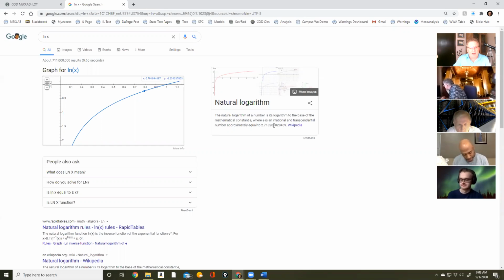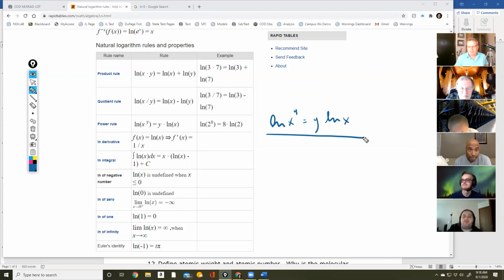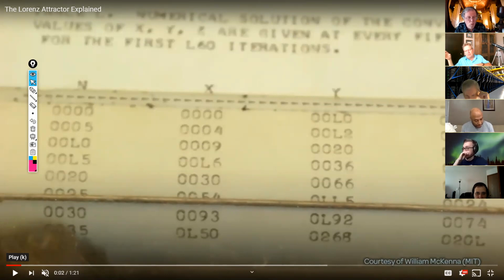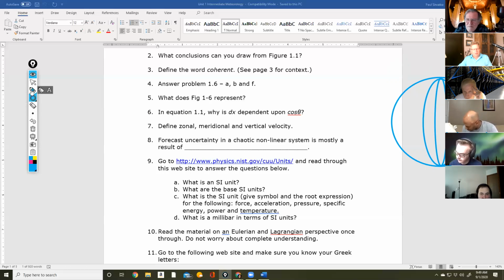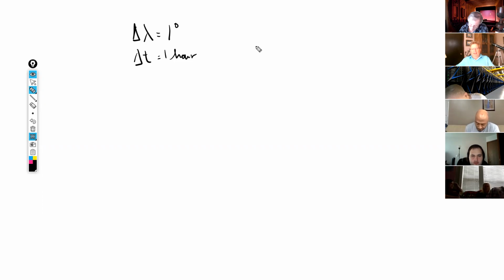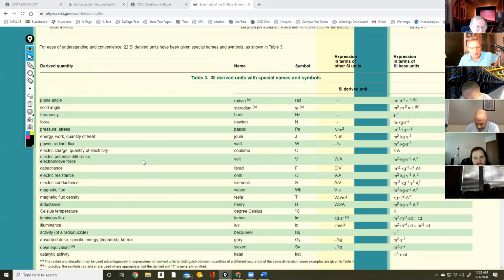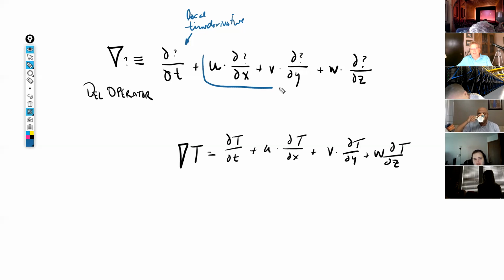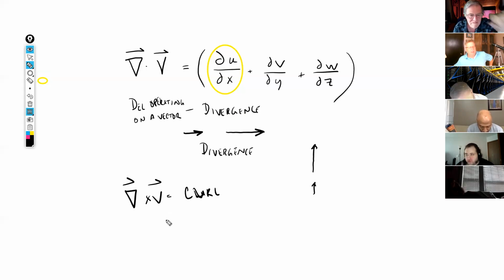Lecture 3: Math Part 3 - EARTH 2110 (Intermediate)